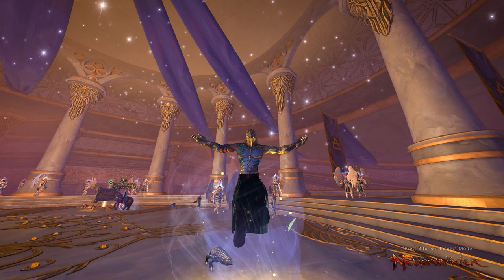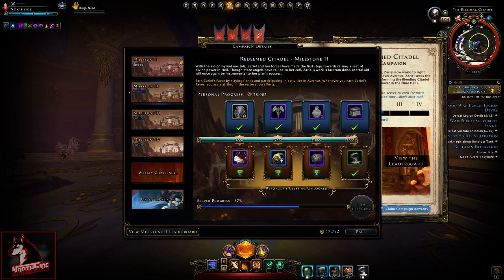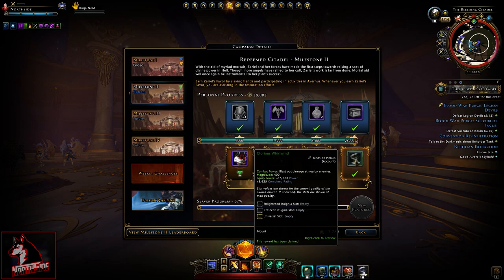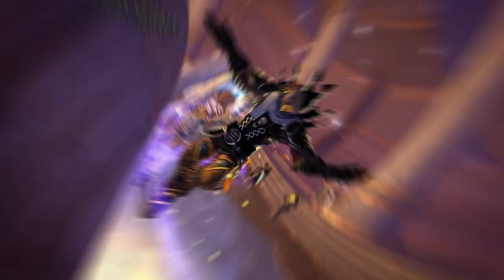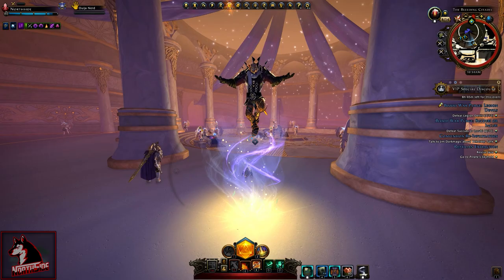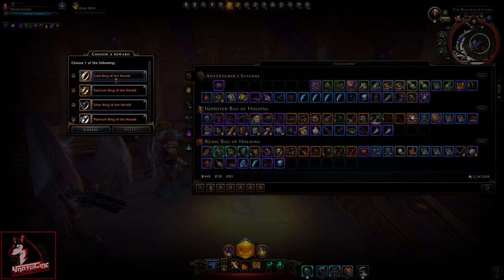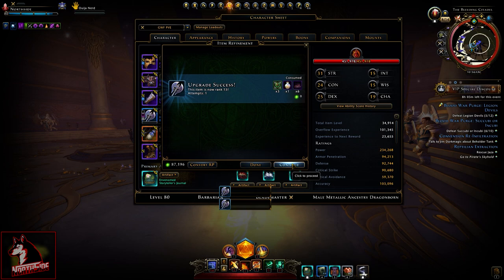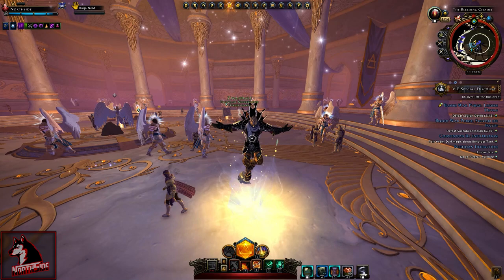Neverwinter Mod 19 - Redeemed Citadel Milestone 2 Glorious Whirlwind Mount & Robes Of The Haunted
Okay i casually finished my redeemed citadel miletone 2 or part 2 as they call it in neverwinter blog, i took my prizes and unlocked second reforgers blessing.
In the video some tips how i did it, whether is trough hunts or just doing weekly challenges with my friends, soloing quests from quest board from the citadel itself, and killing mostly all in my path since all those drops count, specially if you are in the party.
Hunts will give you 60 favours per kill, if it`s a 5 man party 300 favours totall divided for each member that participated.
I find this less stressfull and as i said in the video casuall, atleast for me, as i did not had to jump like a monkey trough instances and repeat same things over and over. Truth is it`s been day or two or more i did not do anything but the weeklies and some quests, or helping friends.
I showcased you new mount that has to be payed and box with new armor transmute Robes of the Haunted, that i actually like, mount glorious whirlwind not so much, i obtain next mile reagents to upgrade new redeemed citadel weapons to rare, and that is all.
I got one or two more videos for you all so stay tuned and dont forget to tell me how are the drops going from the "improved reward system" in the comment section. Oh and another box of rings is there, but i wont use it, for now.
All the best, northside.

If you wish to support me and the channel, have the means and good will you can do it via paypal or simply joining my channel membership! All donations goes to medical bills for my parents and food. Special shoutout to my channel members Ainz, Angel Rose, Jackie Berd, Kret, Vla Dimi R, Red Devil Jeff Hopkins, ROMVS John Idelfonso, Smirre Fox, Tim Hudson, chick chic, Uncle Hate & Ikmel A.A.A. J A,James Dimond,Vampyangel, daspard Hrvoje Soldo and newest member Marta Zagrajek.

the redeemed citadel
redeemed citadel
neverwinter mod 19
mod 19
cryptic studios
mmo
mmorpg
northside
northside neverwinter
redeemed citadel milestone 2